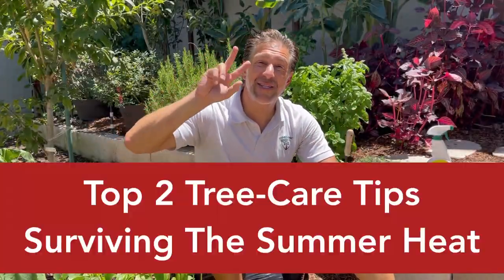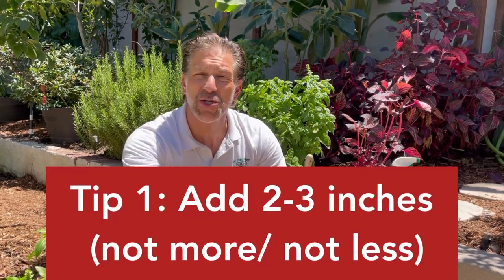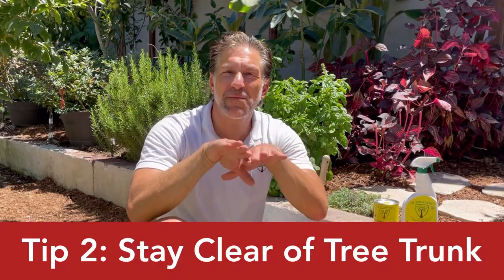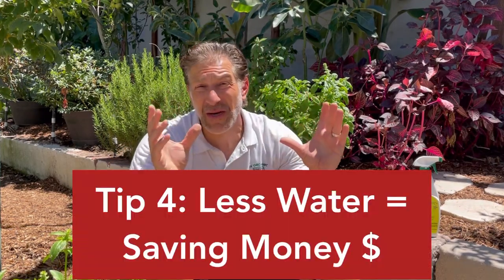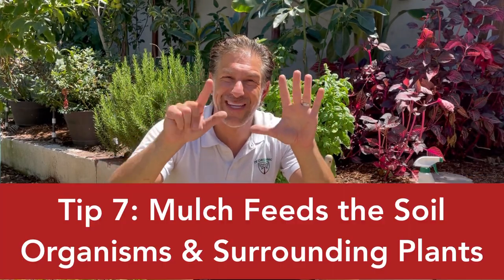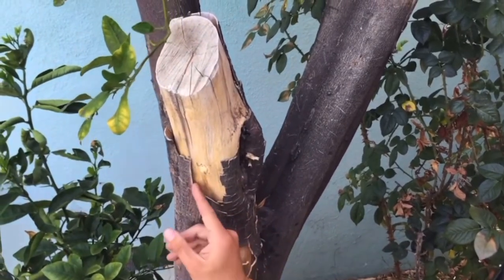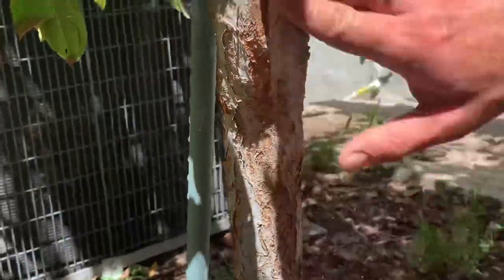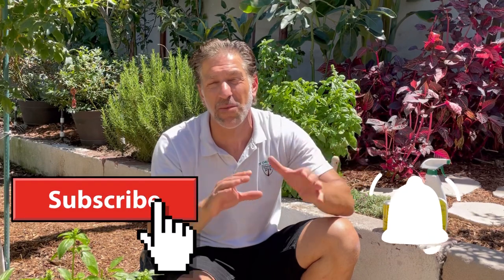Top Two (2) Tips: HELPING PLANTS SURVIVE THE HOTTEST DAYS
shares the top two (2) gardening practices to protecting young plants to established trees from weather extremes, both too hot & too cold.  In this lesson, he also shares the Top (7) benefits of mulching and how to apply mulch to your home garden.  In conclusion, he demonstrates the value of organically whitewashing the tree trunks of your new & established trees

0:16 Tip (1): MULCH
5:06 Tip (2): WhiteWash w/ IV Organic®